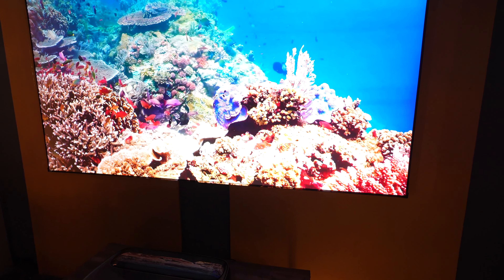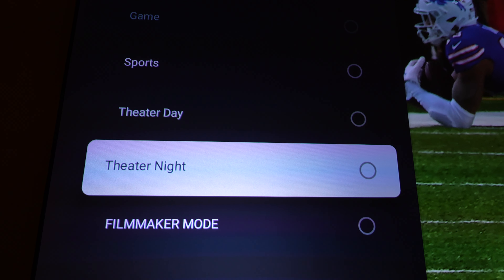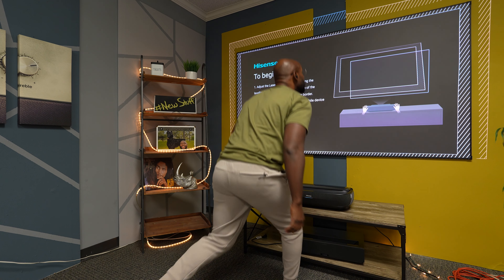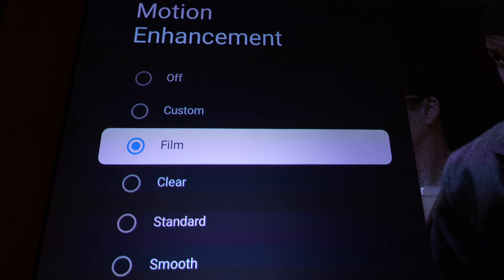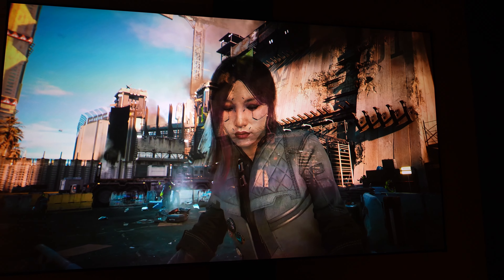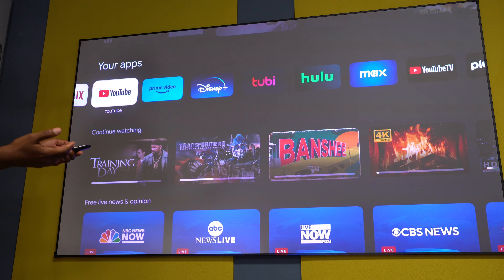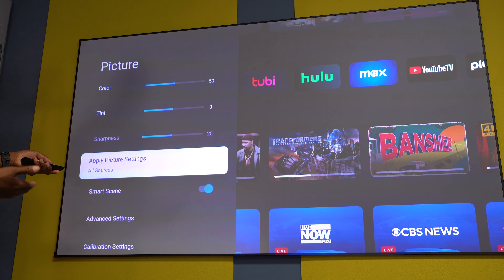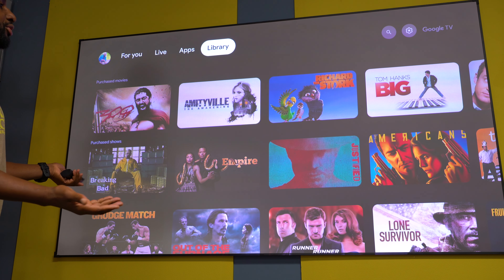3000 Lumens Of 4K Goodness: Hisense L9